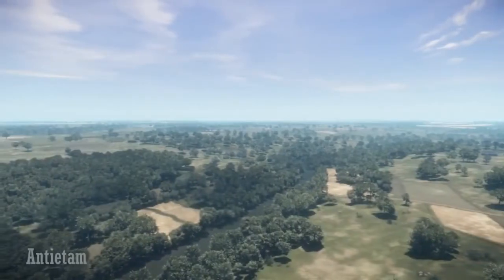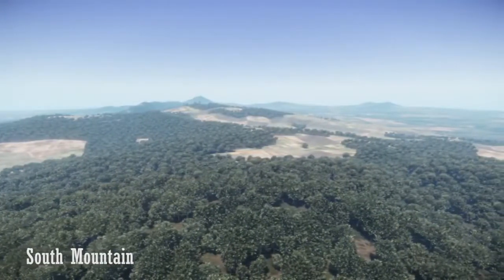WAR OF RIGHTS - Official Gameplay (Campfire Game)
War of Rights is a multiplayer game set during the perilous days of the American Civil War, in the Maryland Campaign of September, 1862.
War of Rights is one of my most anticipated game for PC (no release date announced yet.)